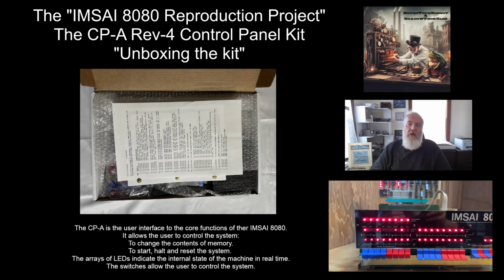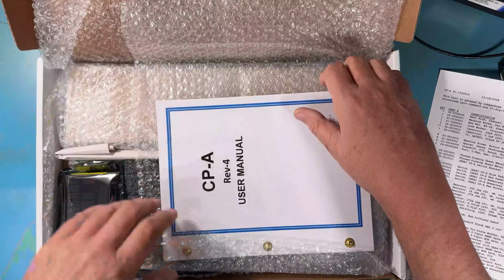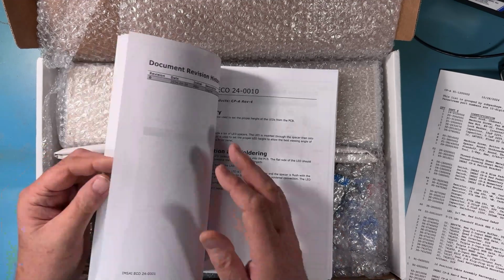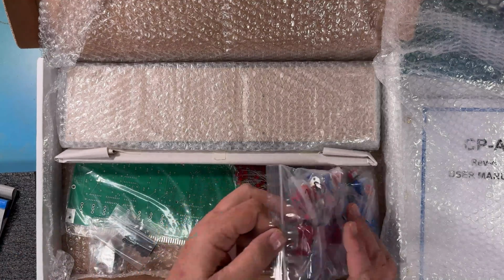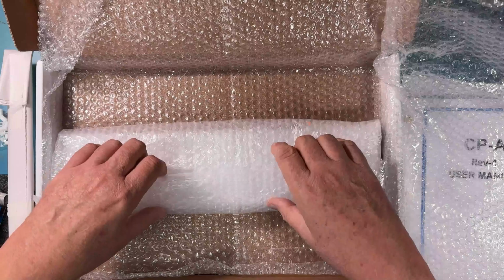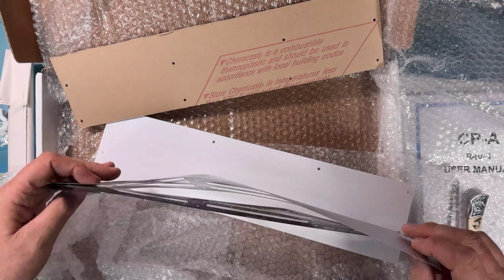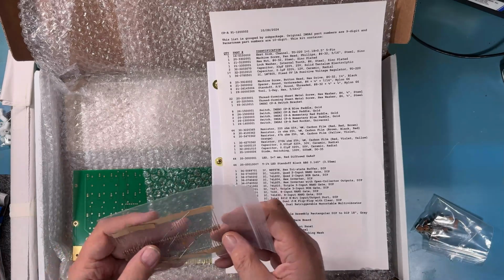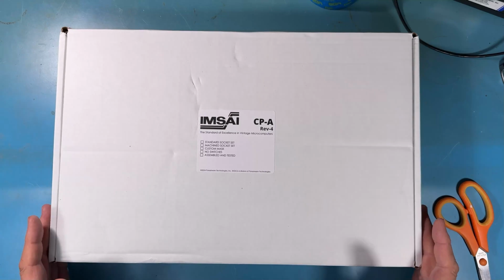IMSAI 8080 - 1 - Reproduction CP-A (Control Panel) kit unboxing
In this video we unbox the kit and take a look at the included components.

The CP-A is one part of a complete IMSAI 8080 reproduction kit.

The CP-A can be used to replace an original CP-A or can be used in the assembly of a reproduction kit. It's designed to be compatible with original IMSAI 8080 systems.
The goal of the "IMSAI 8080 Reproduction Project" is to provide both full kits and to support existing systems with replacement subsections and components.

The components in the kit in are reproductions of an original IMSAI kit with the following changes:
 - The PCB layout is the same as the original PCB with minor changes for the 4 ECOs released over the life of the CP-A. These ECOs correct issues in the original design that address stability and compatibility issues.
 - The PCB maintains the same hand-taped appearance and follows closely the original design.
 - The LED footprints are the proper spacing. You won't need to flay out the LED leads to install them.
 - The switch support bracket has been reproduced and is supplied with the kit.

Details matter:
 - A large effort went into measuring an original NOS IMSAI CP-A PCB. The locations of the LEDs and switches matches the original NOS PCB. The positioning and sizes of the mounting holes match the original NOS PCB and have been test fit on several original IMSAI cases to verify the fit.
 - The clear acrylic faceplate is cast acrylic (not extruded) and is router cut as the original panels were, it is not laser cut. Being cast it is crystal clear and more resistant to scratches.
 - The graphics sheet is produced using a photographic process and film as IMSAI did with the originals. It is not a printed sheet. Careful attention has gone into it's manufacture all the way down to the grain size in the original film. Reproducing this graphics sheet has been perhaps the hardest part of the project to lock down.
 - The switches used are reproduction switches. The paddles are proper plastic injection molded. Unlike the original switches IMSAI used these are sealed switches and are properly plated (gold or silver) for the intended application.
 - The supplied switch support bracket is newly manufactured. It is accurate down to the bend radiuses, screw hole sizes and locations etc. The included hardware set includes new screws that are the same size as the originals.
 - The entire kit can be assembled using an original IMSAI CP-A manual. With the exception of using LED spacers the steps in the original manual result in a complete working CP-A.
 - A lot of efforts has gone into cleaning up the manual that is included in the kit. The process started with high quality scans of original manuals then a long multi-step process to clean up each page.
 - Additional pages have been added to the manual. An easier to follow component placement diagram and a full schematic set are included. The original IMSAI component placement diagram and schematic are also included.

We are actively working on the chassis components and other PCBs required to build a full reproduction kit. All of the mechanical drawings of the chassis are complete and these are currently (Nov 2024)) being send out for RFQ from various fabricators. The core PCB set (CP=A, MPU-A and EXP-22) are completed. Additional PCBs such as the SIO-2 and PIO-4 are being worked on. We plan to release the full kit in 2025.

Suggested tools:

A lead forming tool will help with the install of the resistors and diodes.

An IC lead forming tool will make it easier to insert the ICs into the sockets.
You can also search AMAZON for "dip IC chip lead straightener"

An IC insertion tool kit can be found here. This makes it easier to insert the ICs directly into the PCB.